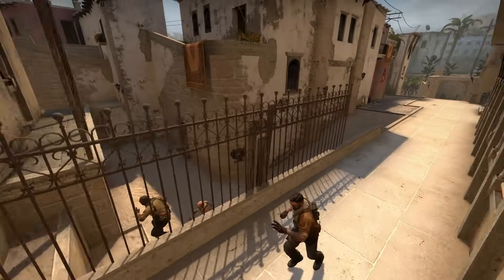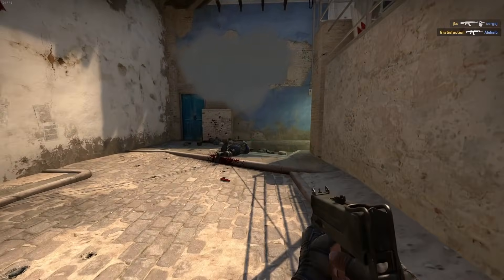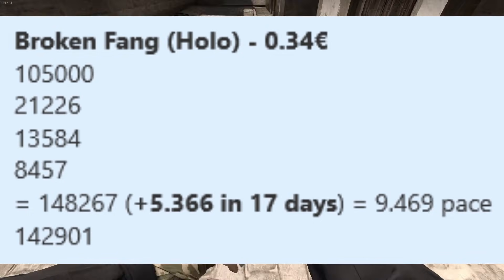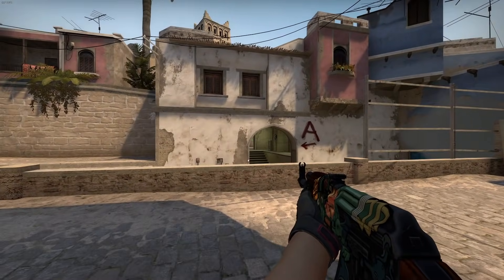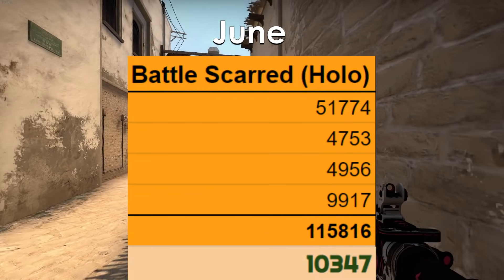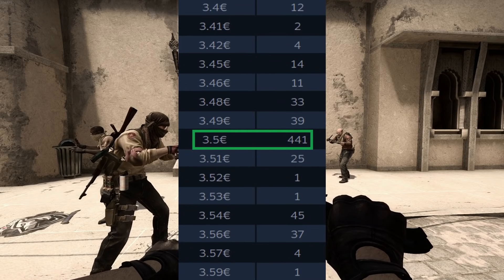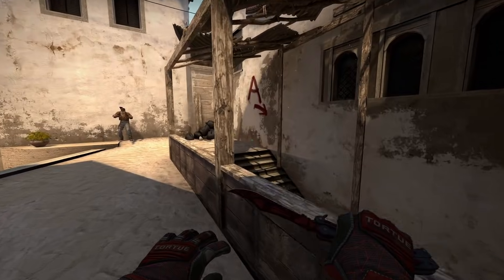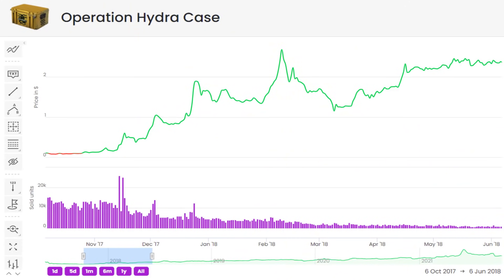Reasons For Why CS:GO Items Go Down In Price | And Why Not Every Dip Is Equal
Prices go up, CSGO Investing is amazing. Prices go down, CSGO Investing is dead. That's the cycle and there are two big reasons for why inexperienced investors think like this. One the one hand, they simply are impatient.

TIME STAMPS

0:00 Intro
0:57 #1: Events (Operation, Major)
4:28 #2: Investors Lose Hope (may include FUD)
11:06 #3: Fewer Buyers, More/Same amount of Sellers
12:29 #4: Items Dumped (after Pump)
13:30 Conclusion

CREDITS FOR THE SONGS USED IN THIS VIDEO